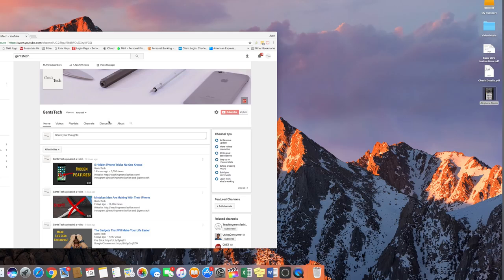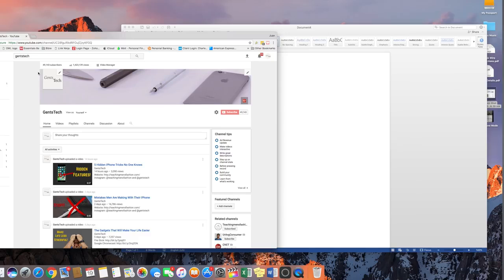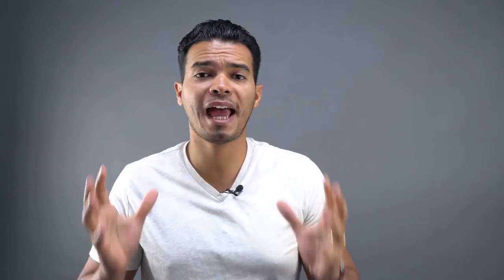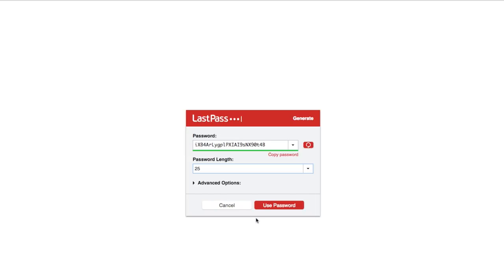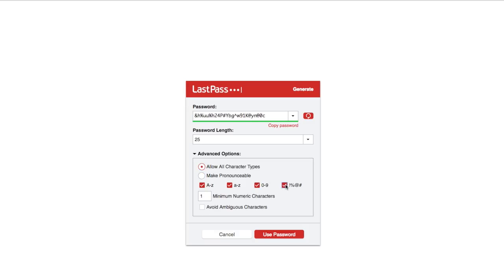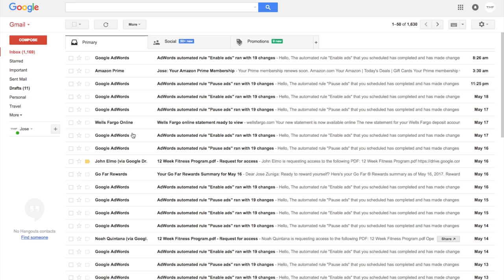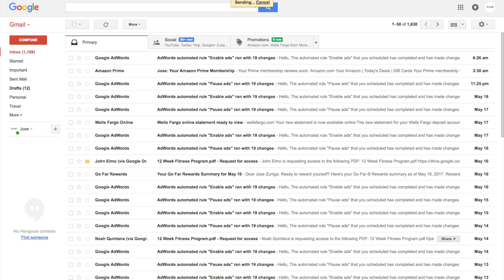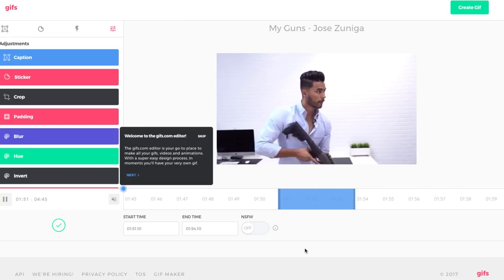5 Tech Life Hacks - خمسة خدع تقنية